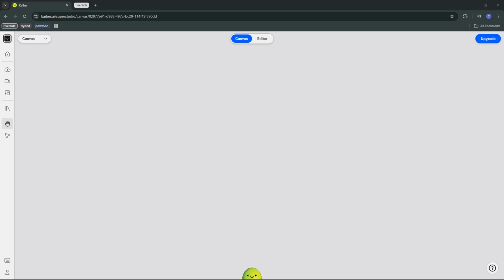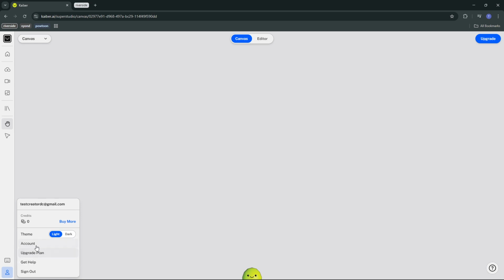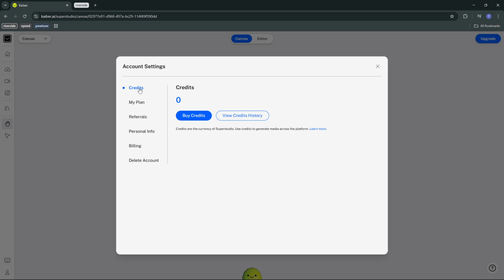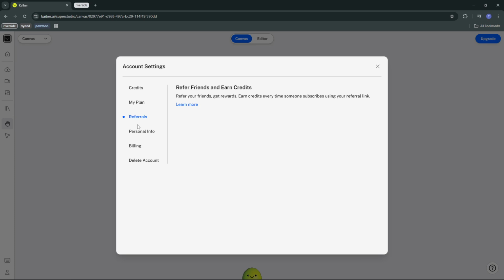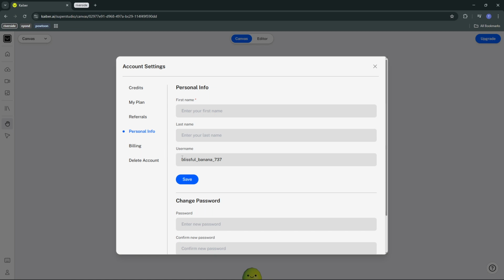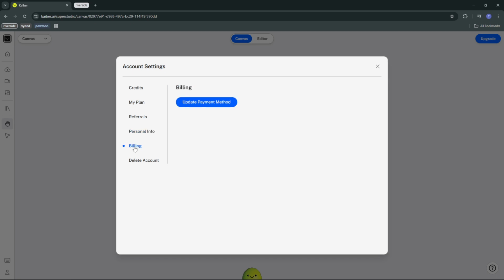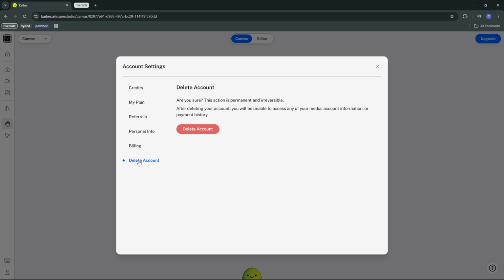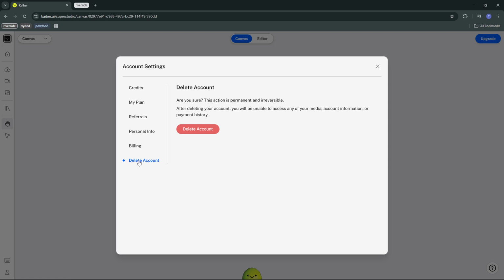Use Kaiber Settings [Definitive Guide]